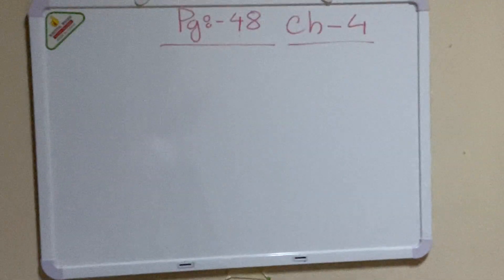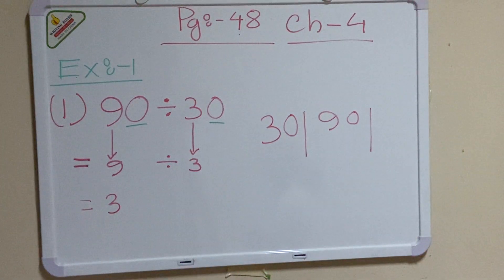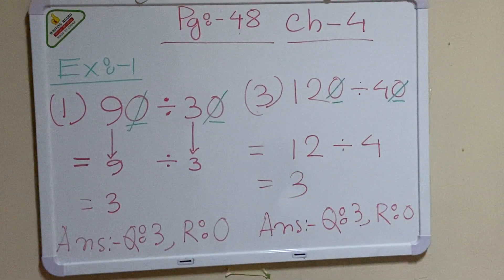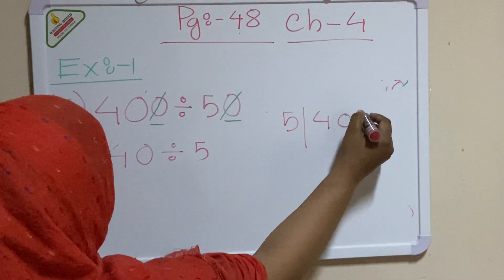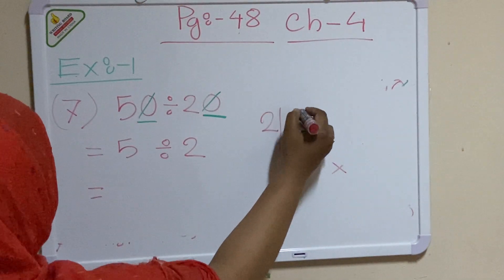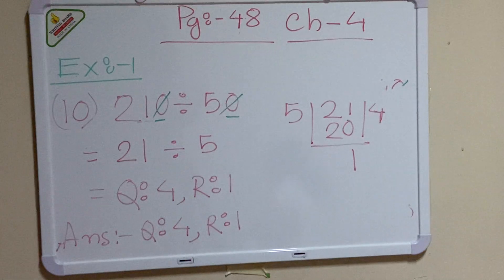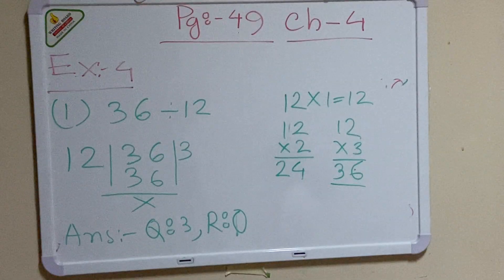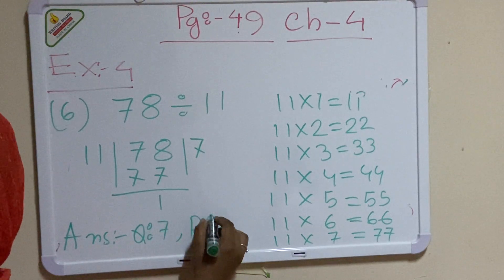Ch-4, page-48 & 49